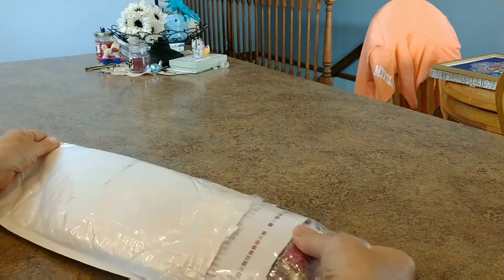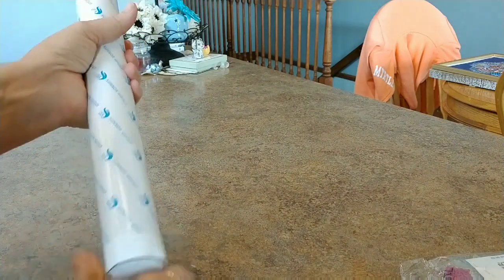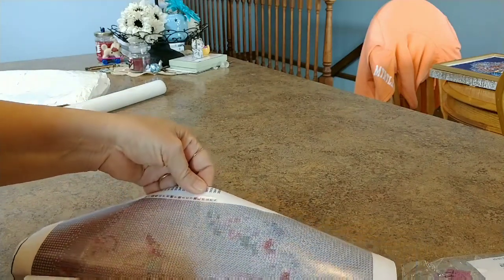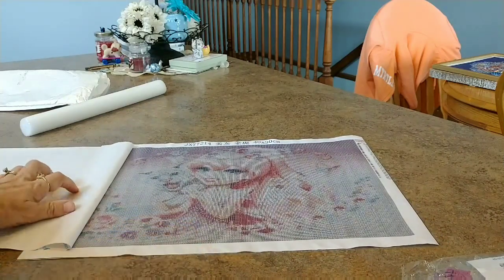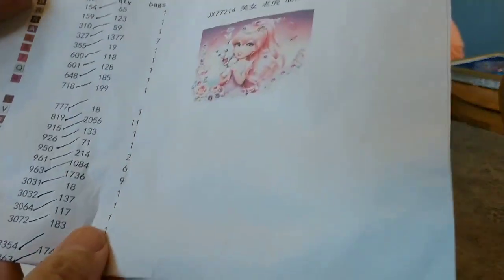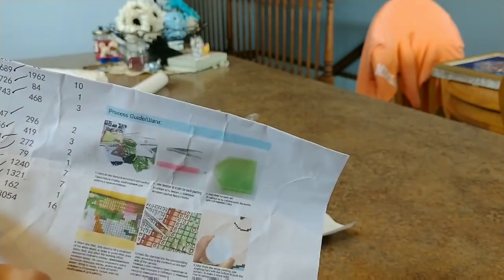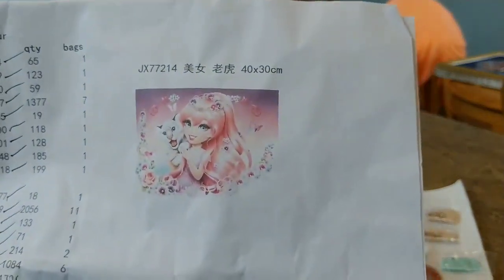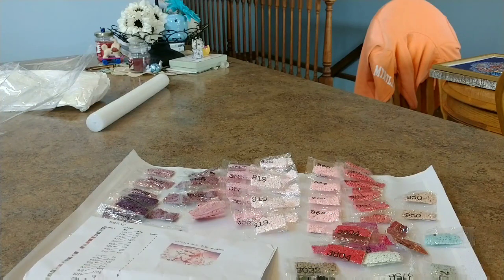Unboxing Kufwkey...Can I hug it?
US $2.76  29%OFF | diamond image,big eye girl and tiger picture of rhinestones embroidery full square round drill diamond painting cross-stitch elf